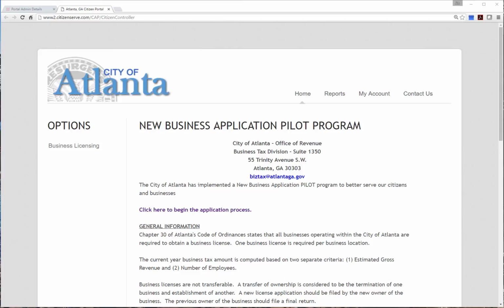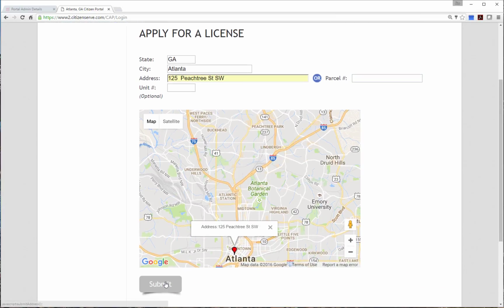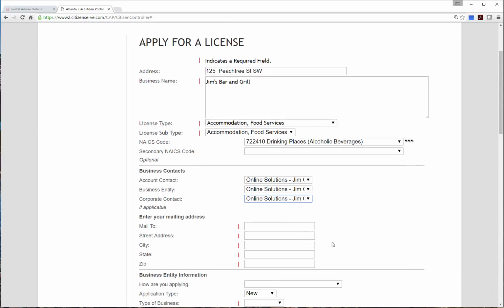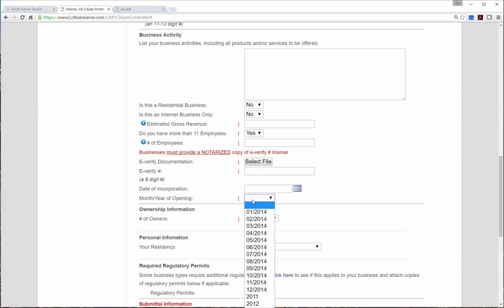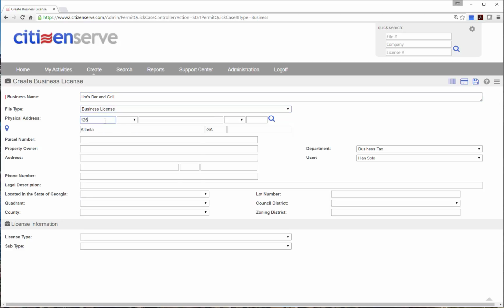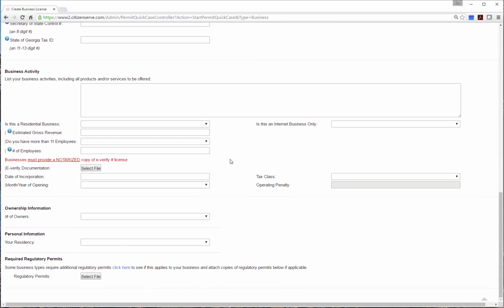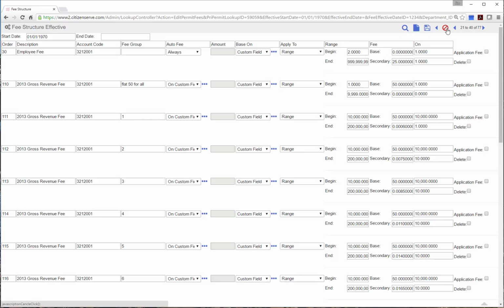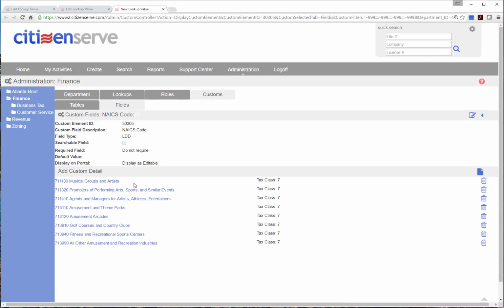Business Licensing Software and Occupational Tax Software NAICS code Citizen Portal One Stop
Citizen portal software business license entry by business or citizen.  Using the license type and NAICS code of a business to determine the fees.  Business license applications can be dynamic and ask for prior years if a business has been operating in prior years.  Prior year fees and late fees can be calculated and paid with the new occupational tax or business license.  Citizenserve business licensing software can also track monthly excise tax payments.  Workflow routes and review routes can be setup to route license approval.  NAICS codes are used to populate the tax class and calculate business license fees.